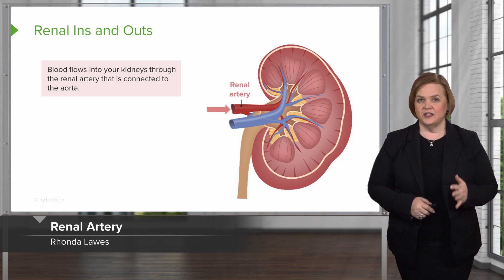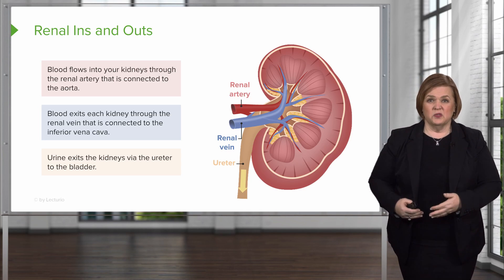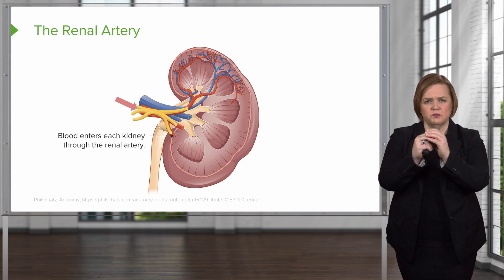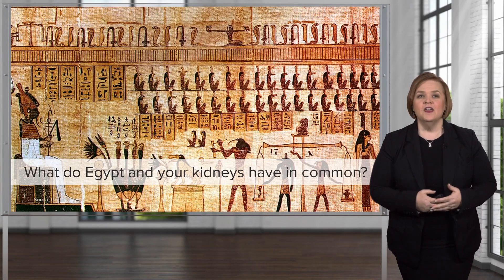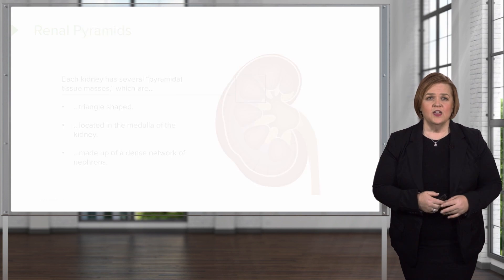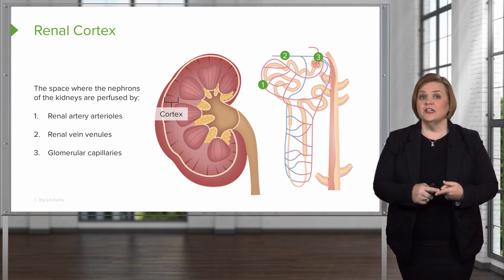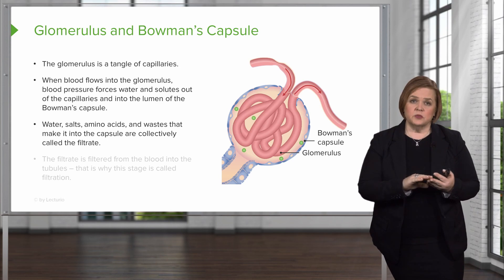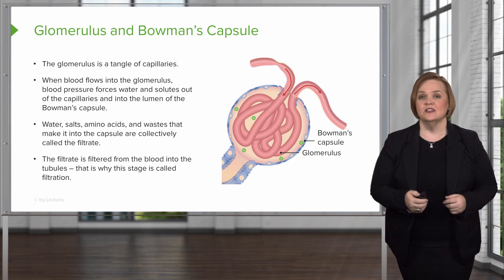Renal Artery – Anatomy of the Kidney – Med-Surg | Lecturio Nursing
In this video “Renal Artery – Anatomy of the Kidney” you will learn about:
► the blood supply to the kidneys
► the structural and functional importance of renal pyramids
►  the structural and functional units of the kidney

This video is part of the Lecturio course “Med-Surg: Review: Anatomy and Physiology of the Renal and Urinary System” ► WATCH the complete course

► LECTURIO is your smart tutor for nursing school: Learn the toughest NCLEX® topics with high-yield video lectures, integrated quiz questions, and more. Register now to study anytime and anywhere you want

0:00 Introduction
0:01 Renal Ins and Outs
2:01 The Renal Artery
3:12 Renal Pyramids
4:09 Renal Cortex
6:51 3 Main Parts of a Nephron
7:39 Glomerulus and Bowman's Capsule